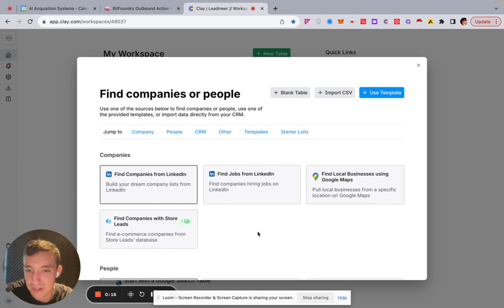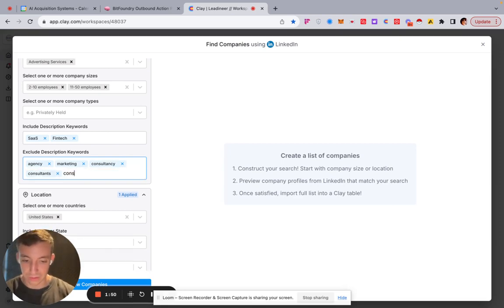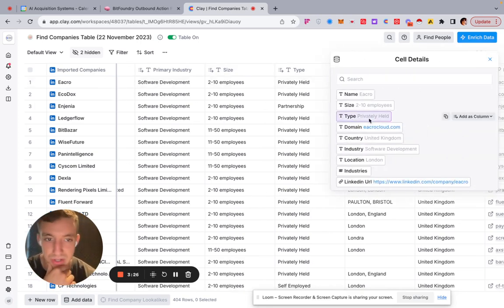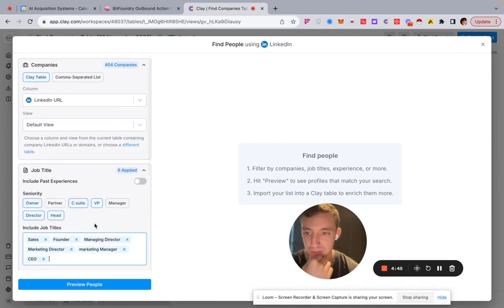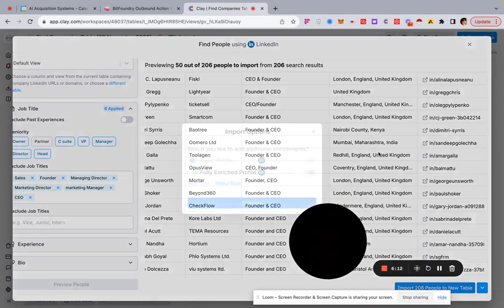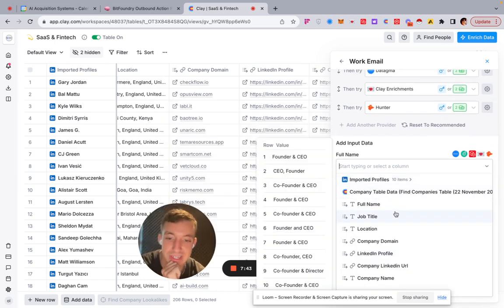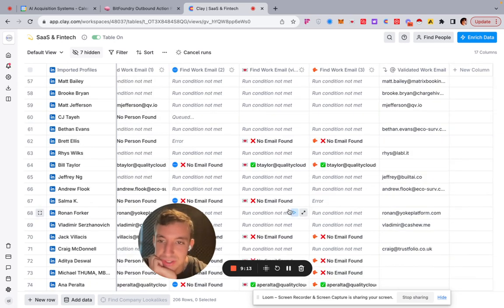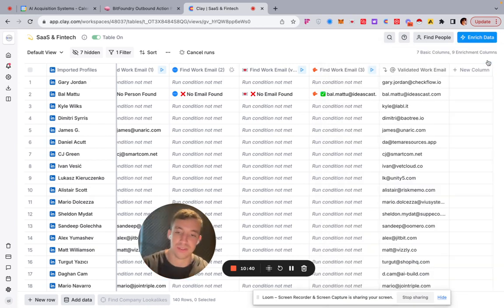Building Verified Prospecting Lists of Decision Makers in Clay (Cold Email 2024)